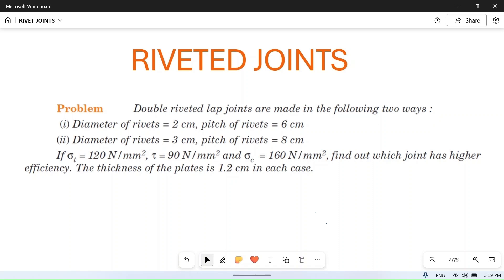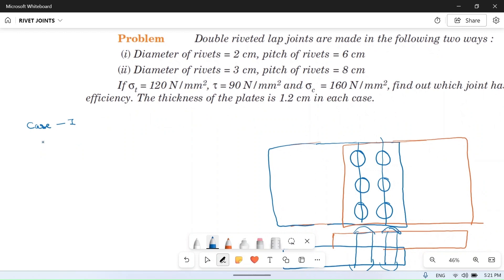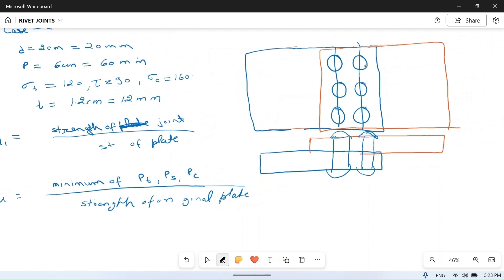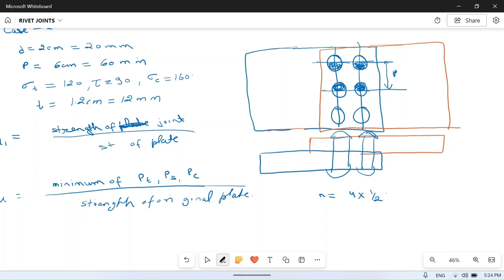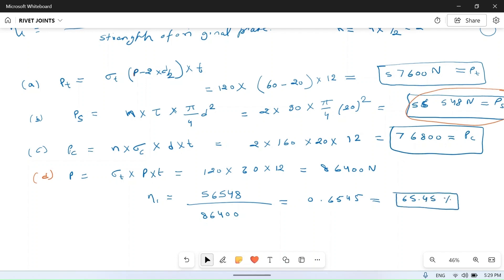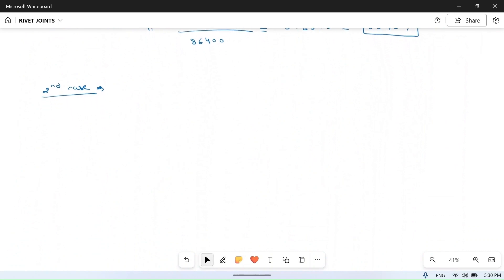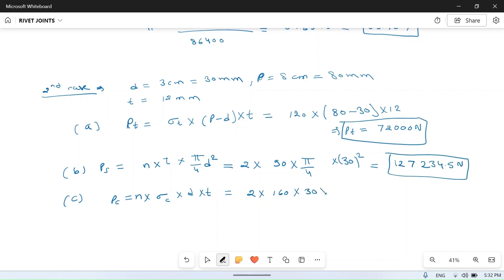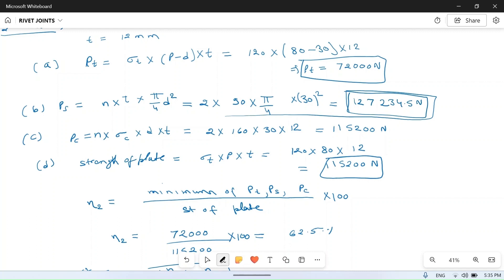Riveted Joints: 05: Failure and Efficiency of double riveted lap joints: Numerical Problem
In this video we will try to know about failures of rivetted joints like tearing of plate, shearing of rivet and crushing of plate or rivet, strength of riveted joints and efficiency. We will solve a numerical problem based Design, strength and efficiency of double riveted lap joints